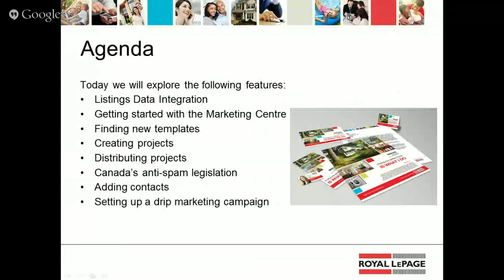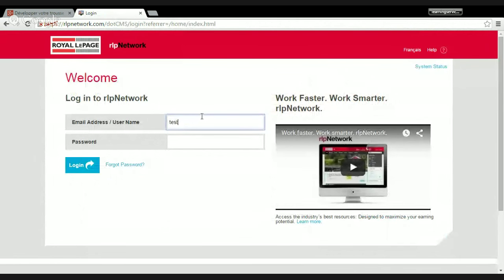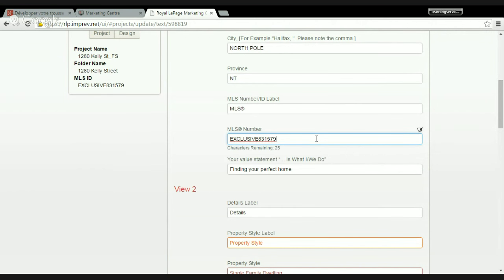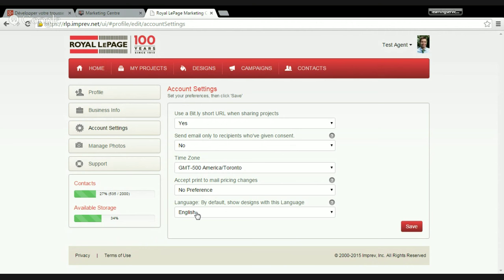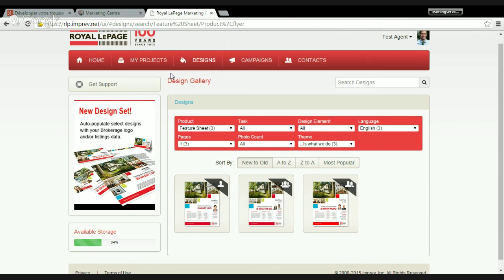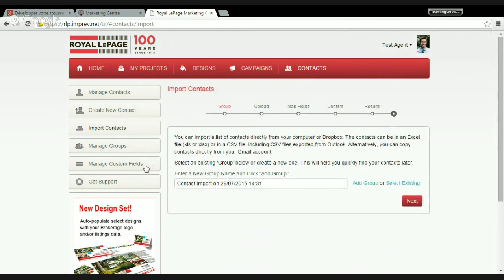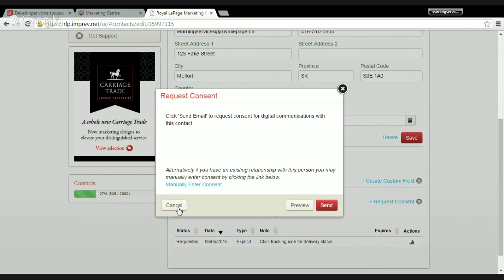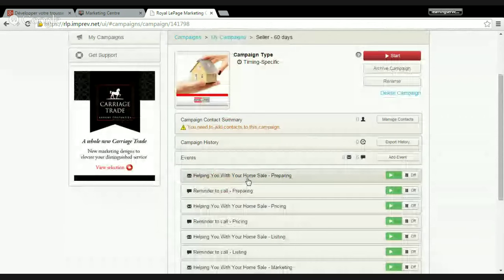Getting Started with the Marketing Centre (July 2015)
This webinar will demonstrate the many Marketing Centre features that will help you create professional marketing materials quickly and easily.